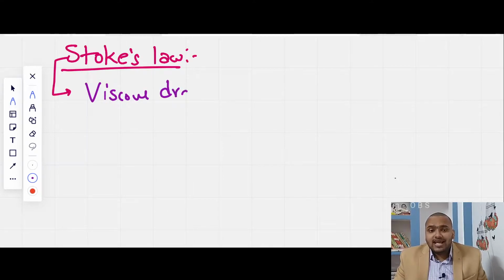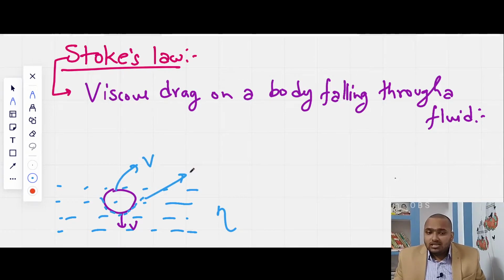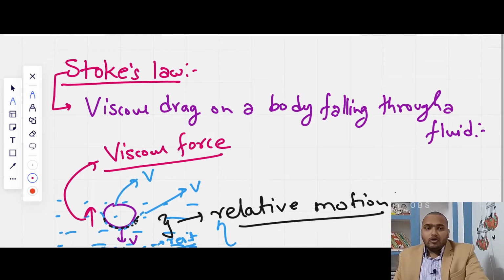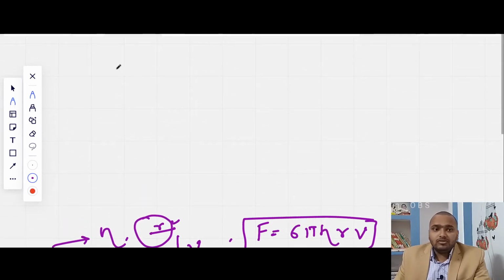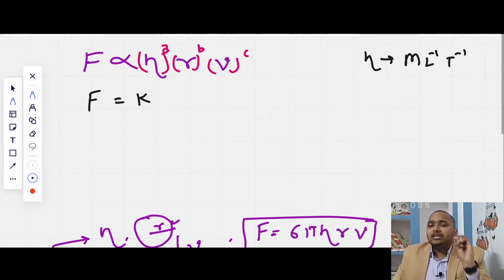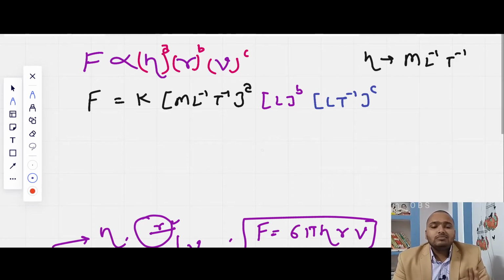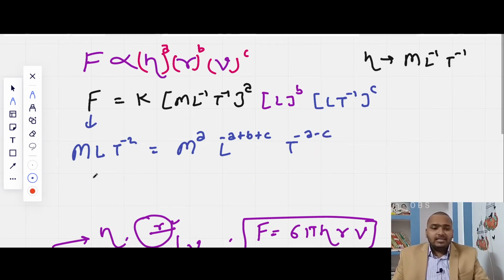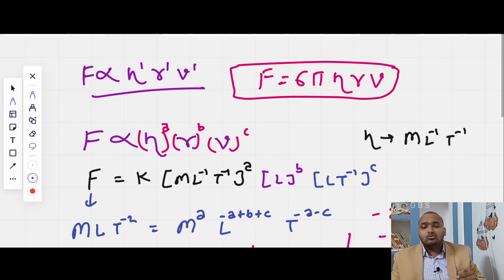Stoke's Law || Viscous drag on a body falling through a fluid || Mechanical properties of fluids.